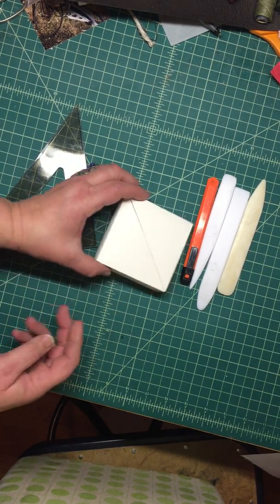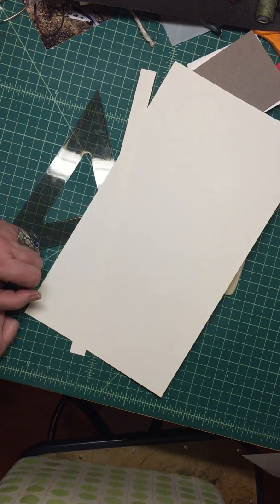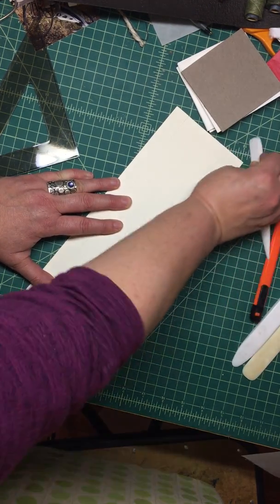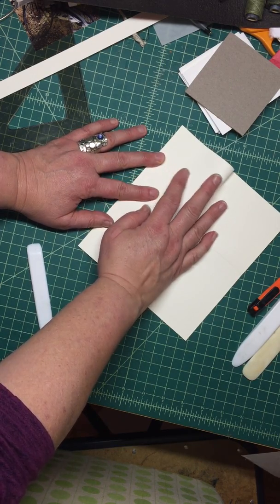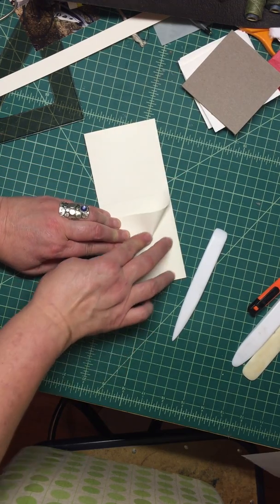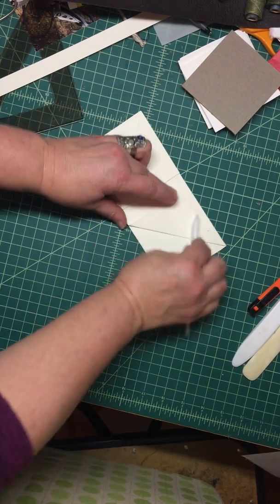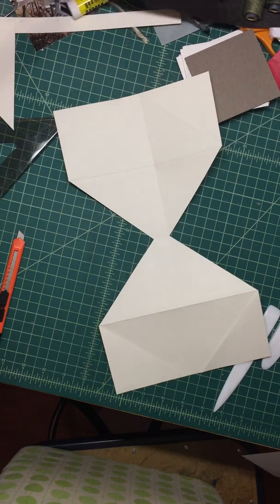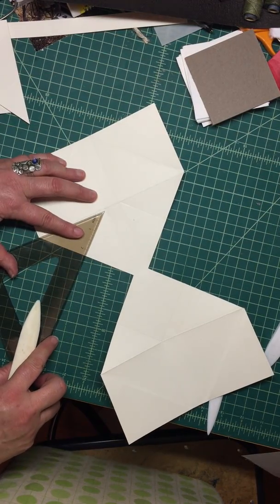Crab Claw Tutorial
A simple non-adhesive box for square books I designed in 2004 at Paper and Book Intensive for my Breathing New Life info Dead Media Class. for more information.